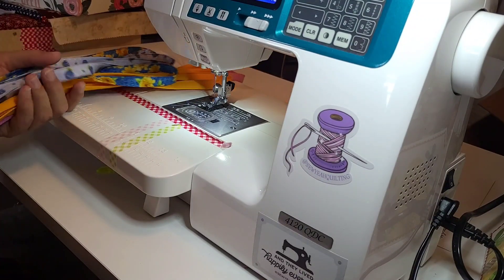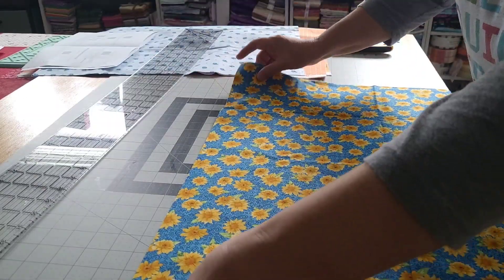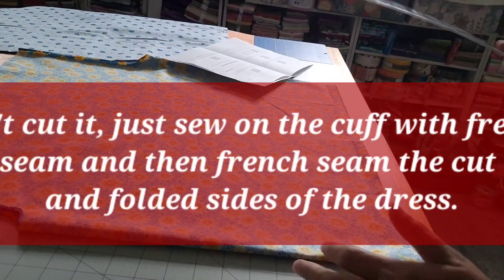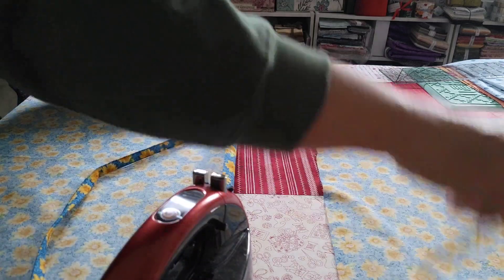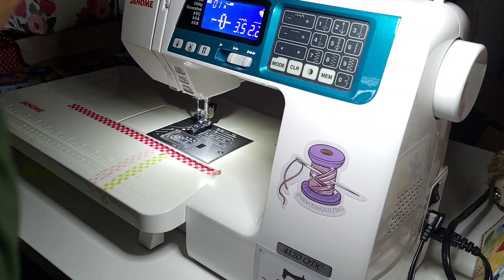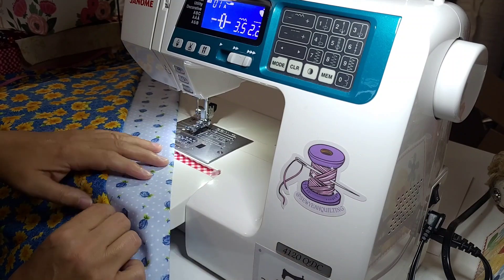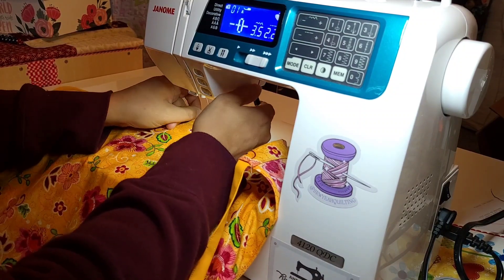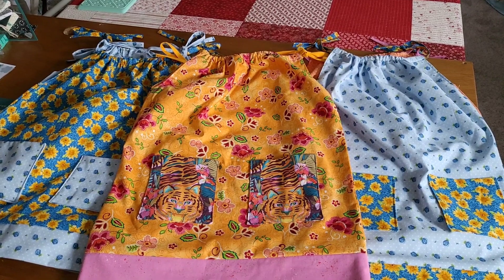"Dress a Girl Around the World" - five dresses for Sew Yeah's service project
I've almost finished the dresses! During the craziness of the last couple weeks, I put the labels in a "safe" place, and now I can't find them! I checked the website and I can download the label and transfer to fabric. So I'll do that this week, hand sew them on and ship them out by the end of the week.